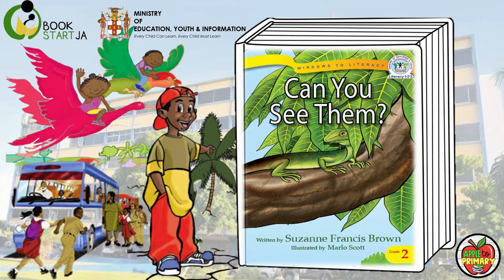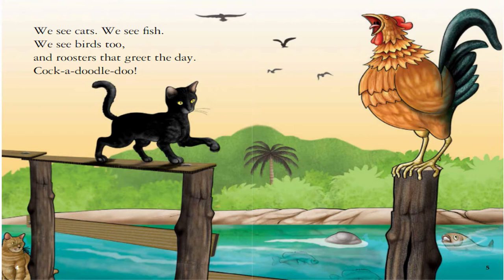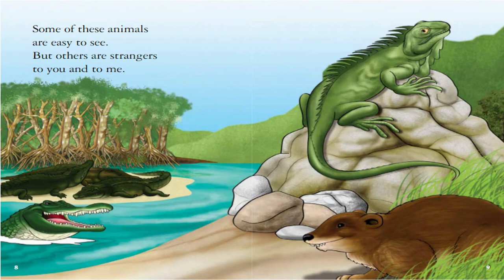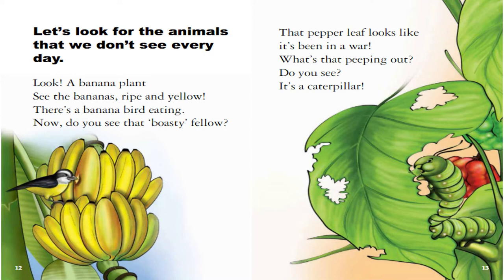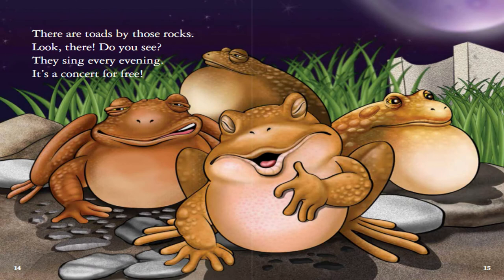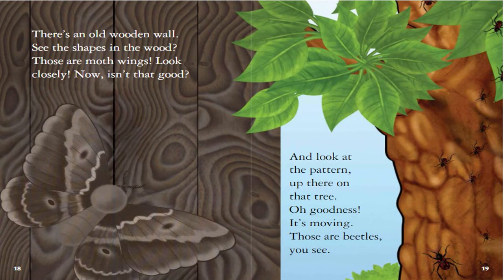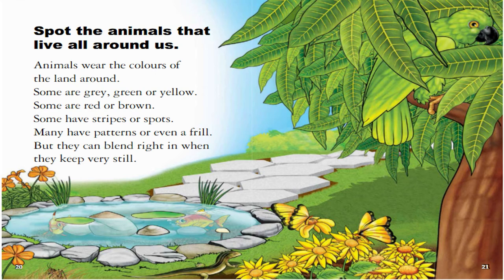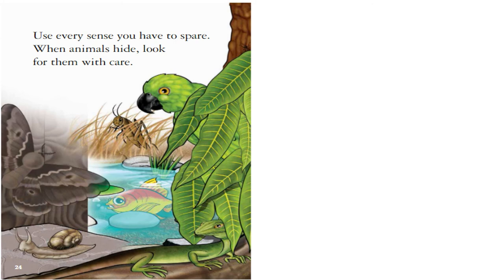IT'S STORYTIME, BOOKWORMS! || BookFusion Reader - Can You See Them? by Suzzanne Francis Brown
Hey there Bookworms! Join me as I continue this NEW SERIES of more amazing and local stories just for YOU!

Today, thanks to BookFusion Reader, we were able to learn about all the things or animals around us. Imagine now focusing enough to see what we couldn't before.

📌 Book Description:
►Written by: Suzanne Francis Brown
►Illustrated by: Marlo Scott